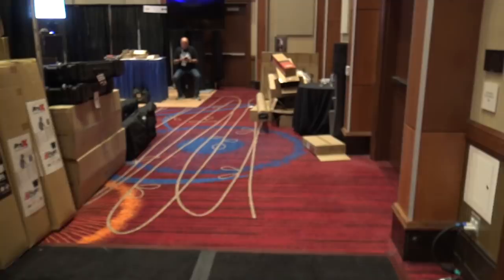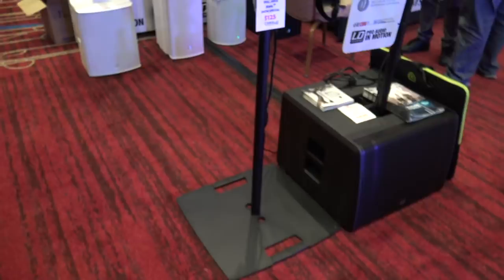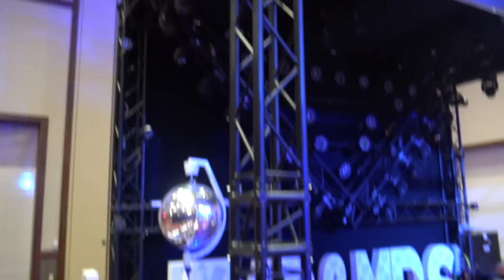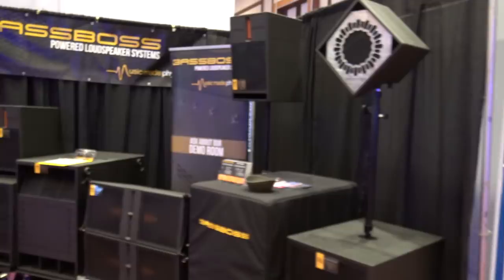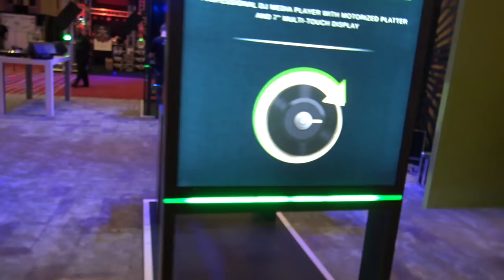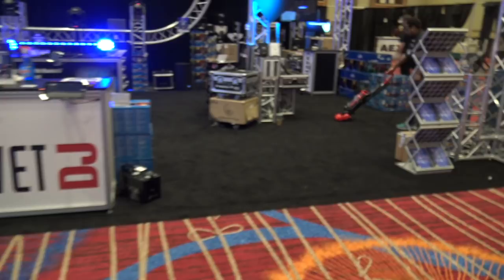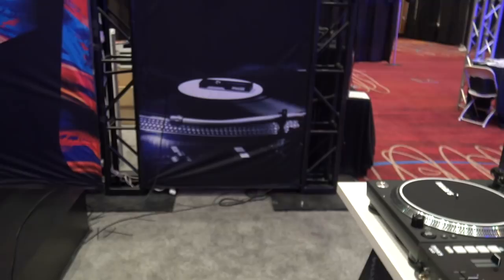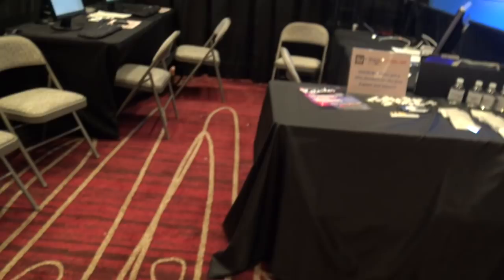Second Camera of DJ Expo Exhibit Hall Walk Around 2018 | Disc Jockey News